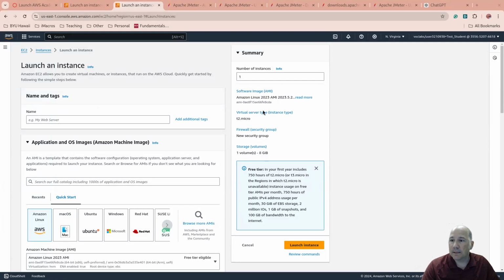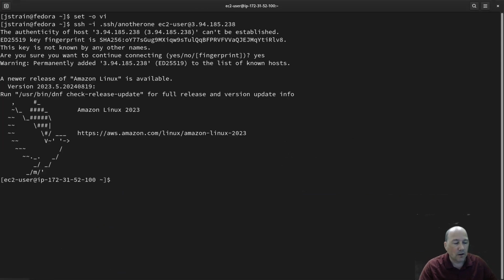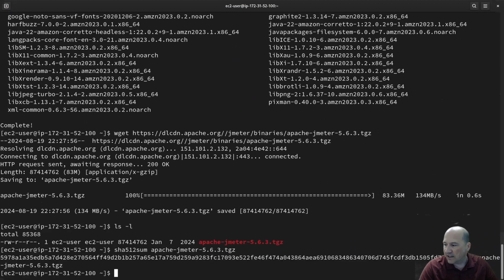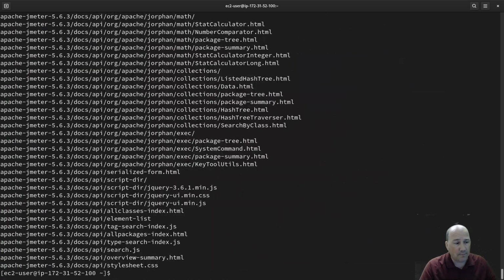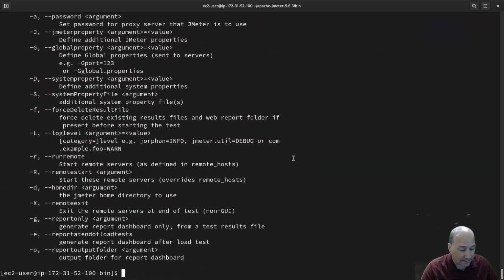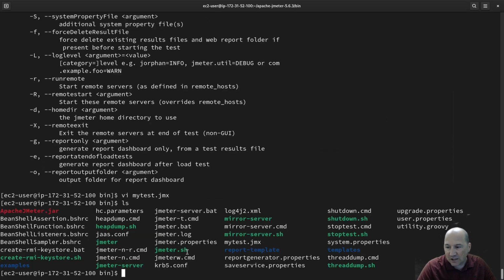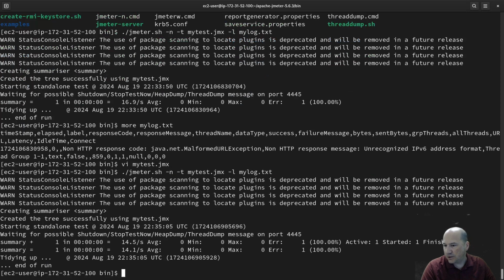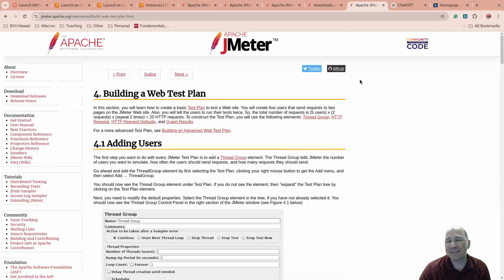What is a Denial of Service Attack and Tools to Perform One. Includes installing and using Jmeter.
This video briefly discusses what a Denial of service is and where it attacks the CIA triad. We also installed Jmeter, a load test tool that could be used to do load tests, which can lead to denial of service if things are not architected well.

Linux Command History
** #3 should change based on the latest version
    1  java --version
    2  sudo yum -y install java
    4  ls -l
    5  sha512sum apache-jmeter-5.6.3.tgz
    6  echo 5978a1a35edb5a7d428e270564ff49d2b1b257a65e17a759d259a9283fc17093e522fe46f474a043864aea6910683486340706d745fcdf3db1505fd71e689083; sha512sum apache-jmeter-5.6.3.tgz
    7  tar -xvzf apache-jmeter-5.6.3.tgz
    8  ls -l
    9  cd apache-jmeter-5.6.3/
   10  ls
   11  cd bin
   12  ls
   13  ./jmeter.sh -n
   14  vi mytest.jmx
   15  ls
   16  ./jmeter.sh -n -t mytest.jmx -l mylog.txt
   17  more mylog.txt
   18  vi mytest.jmx
   19  ./jmeter.sh -n -t mytest.jmx -l mylog.txt
   20  more mylog.txt
   21  history